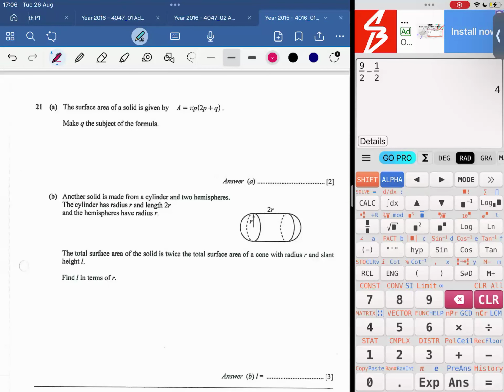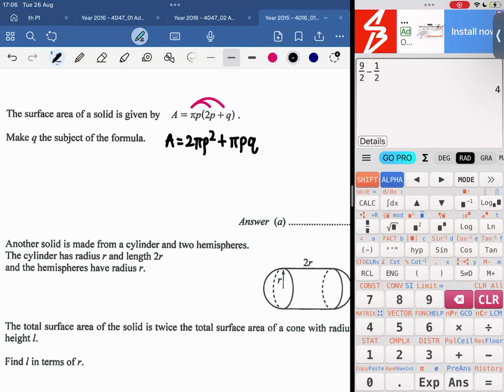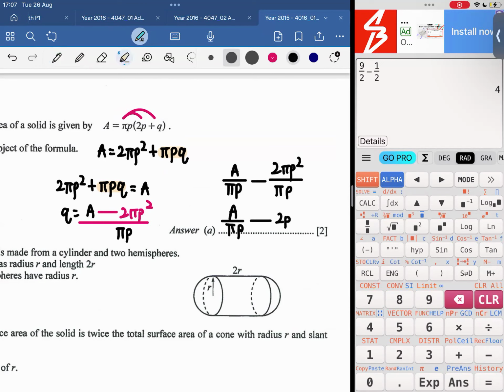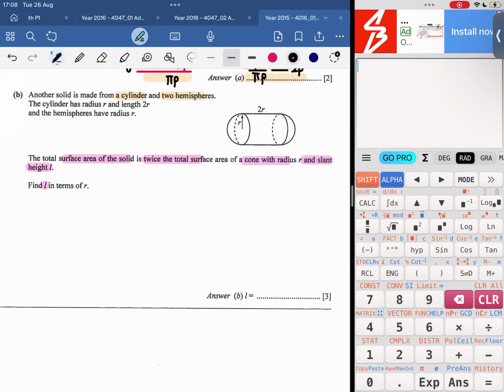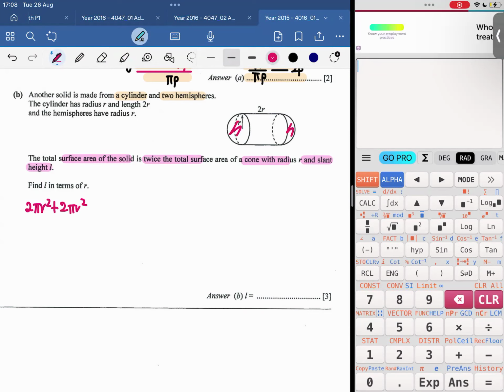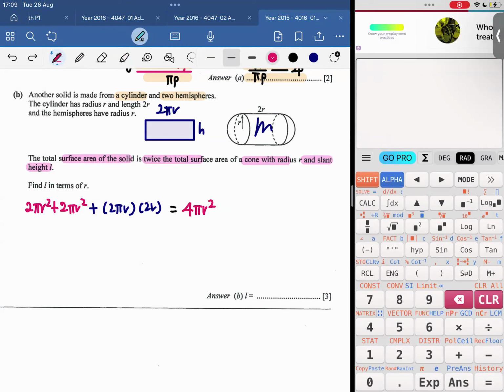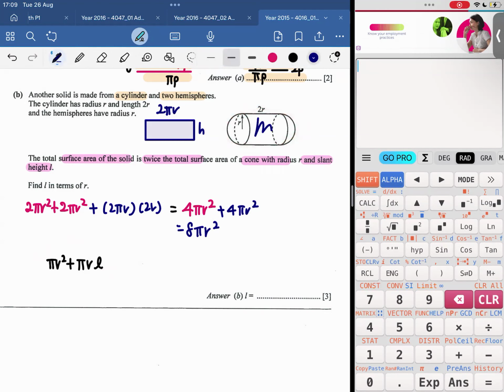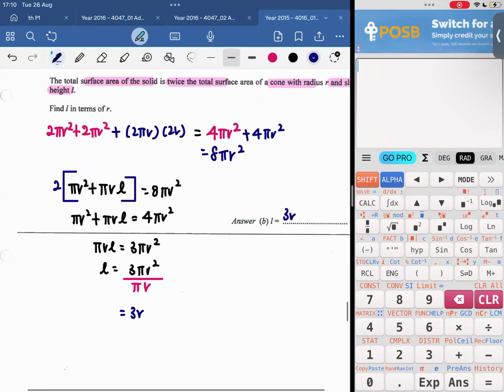E2015 P1Q21 - Mensuration